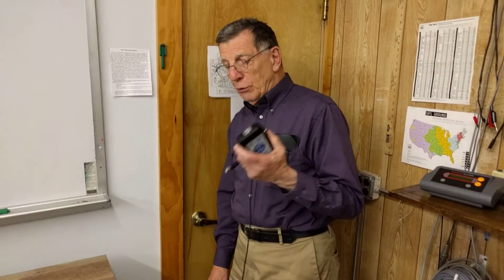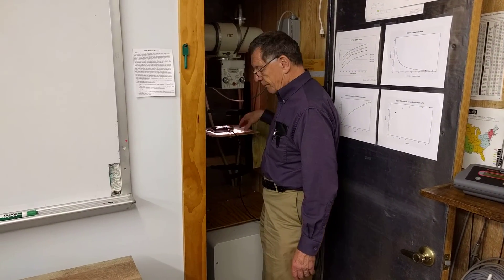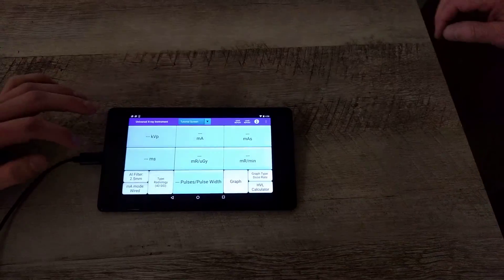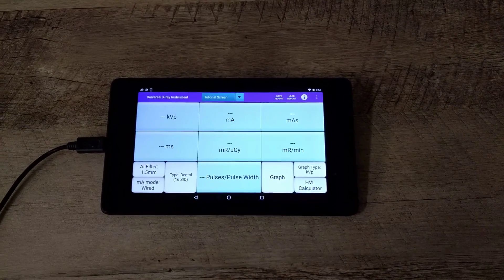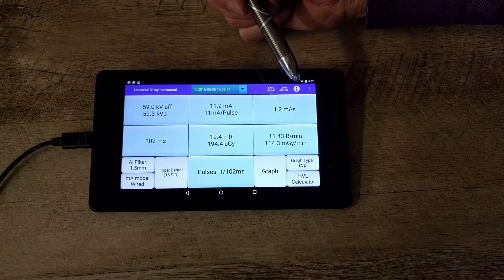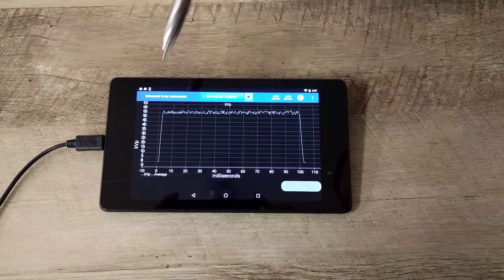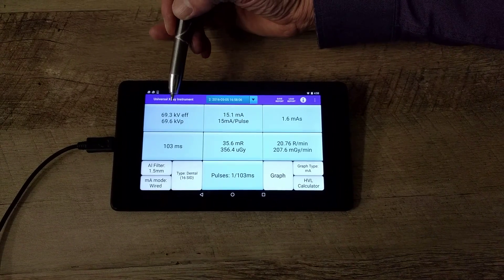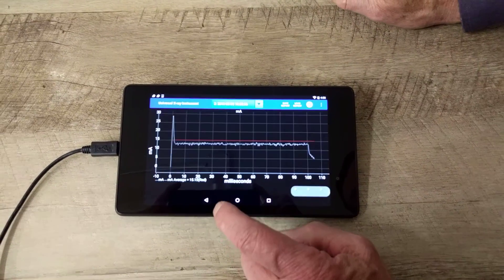UXI operation. Quick start guide.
Show use of UXI to measure x-ray kVP, mA, mAs, dose, dose rate and exposure time.